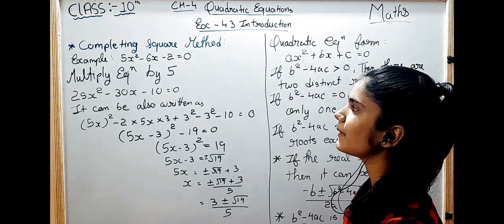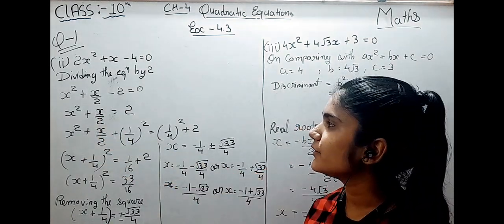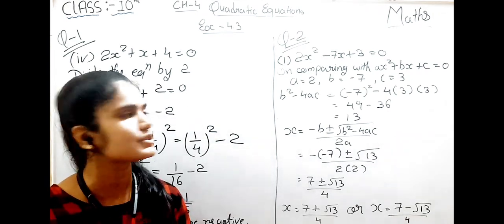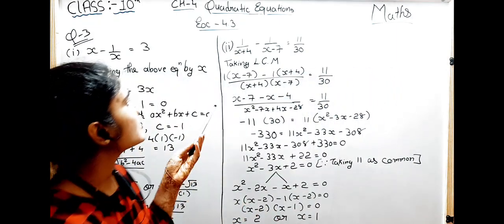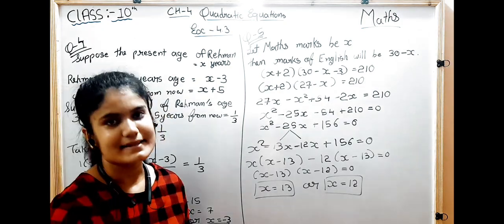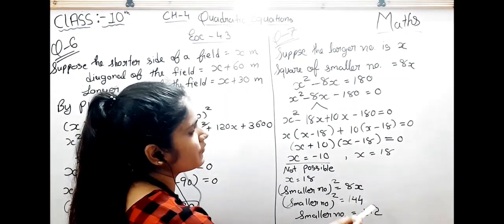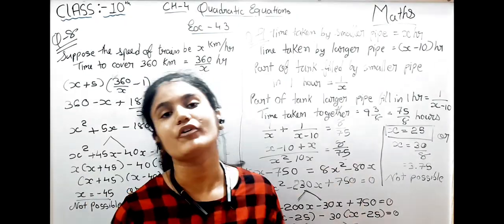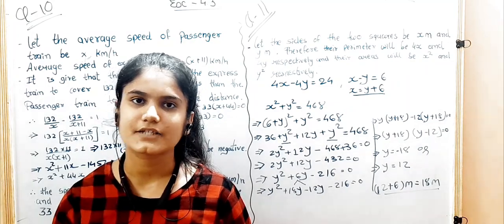class 10||class 10th ||chapter 4|| ex 4.3 ||introduction and solution explanation ||maths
class 10 maths#std 10 maths solutions how to increas to views how to increas subscribers social std class idem vaghle ki duniya#exercise maths puspa class jay swaminarayan#jay jalaram#blanks
I hope you have like this maths explanation vdo
quadratic
math
question 1
rd sharma class 10 chapter 4 exercise 4.3
class 10 rd sharma chapter 4 ex 4.3
class 10 quadratic equations
class 10 rd sharma chapter 4
rd sharma class 10 chapter 4